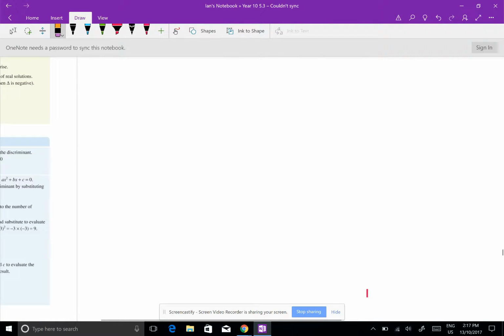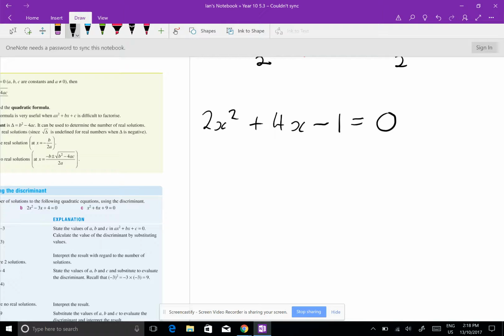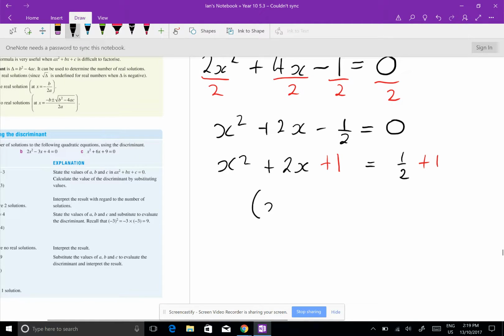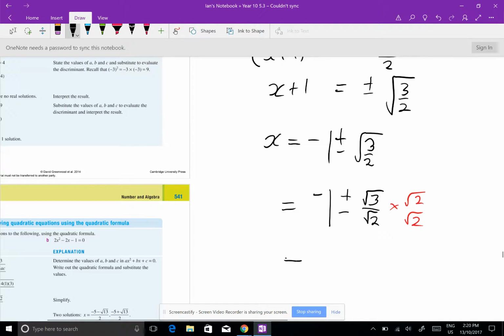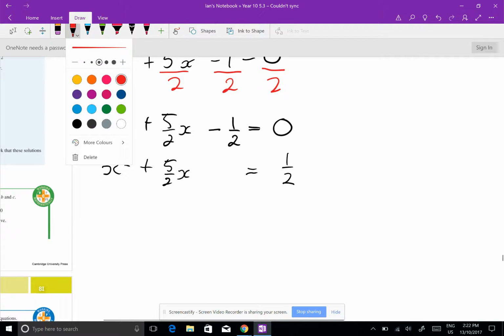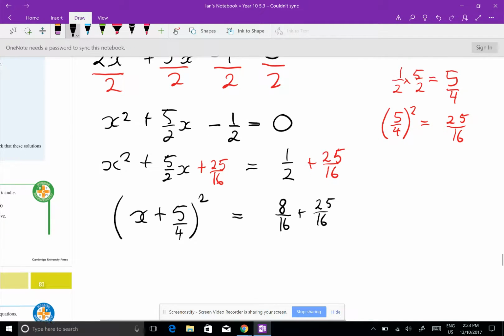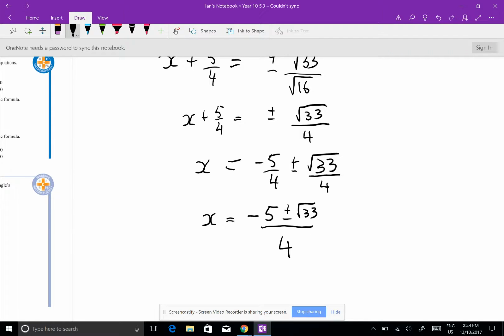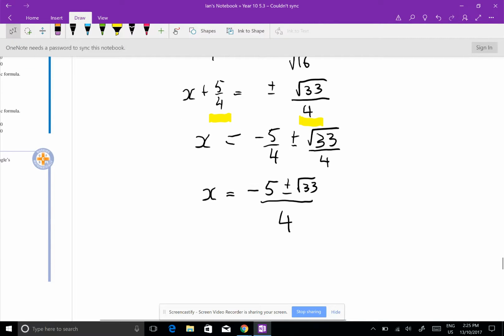Year 10 5.3 Cambridge Ex 8H Q16 a Solving non monic quadratic equations by completing the square